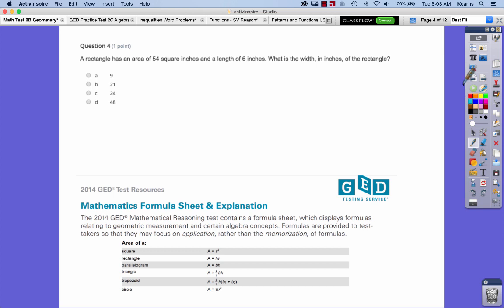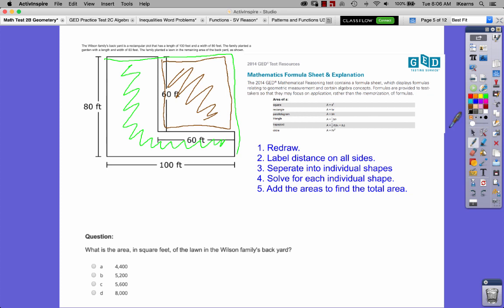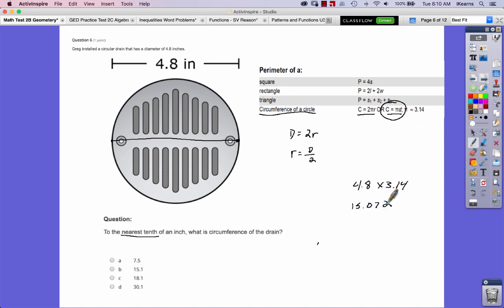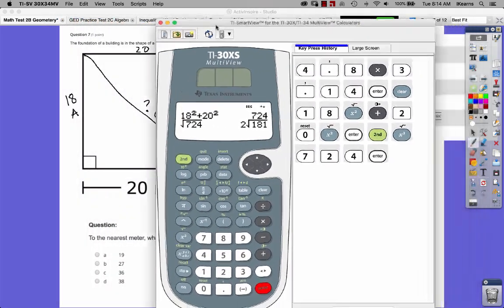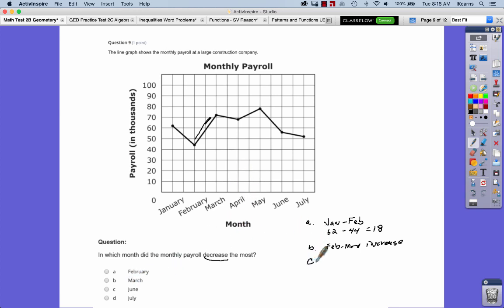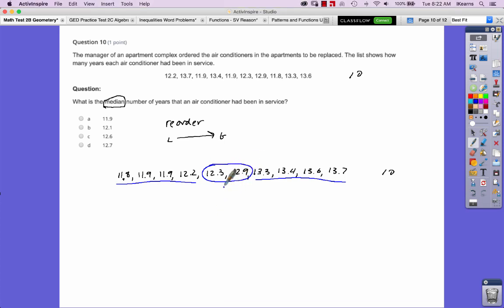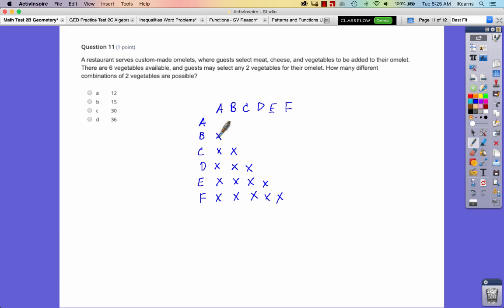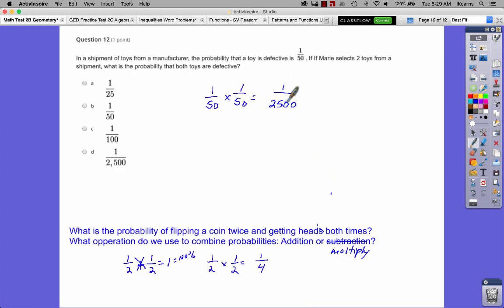GED Geometry - How to Get the Right Answers on the 2026 Math Test (3)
* Guest teacher Mr. Kearns is back, breaking down how to approach the GED's geometry questions.
* Try the quiz yourself first! (JPGs)
* Here's the original GED study guide that this test is adapted
* Good luck!